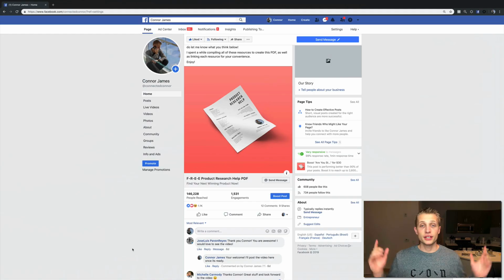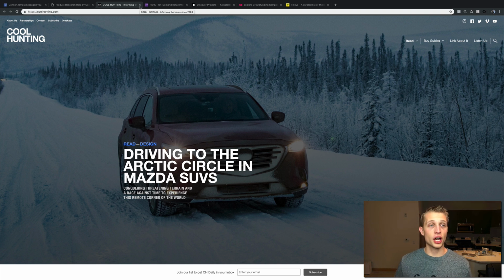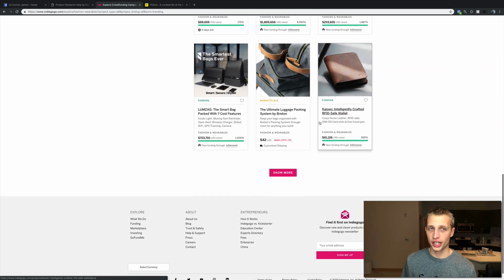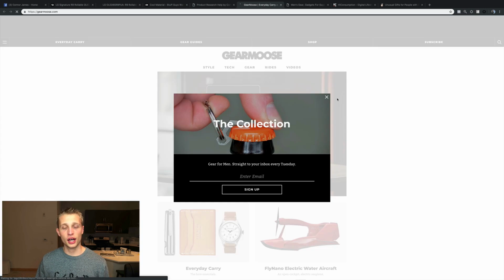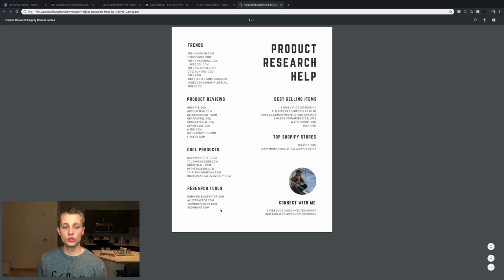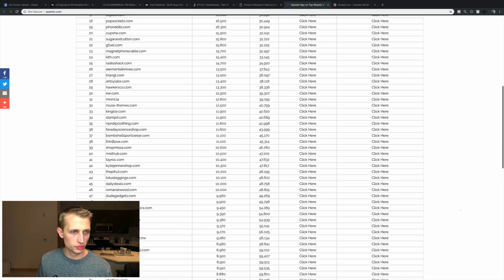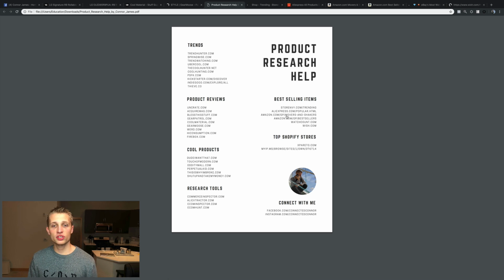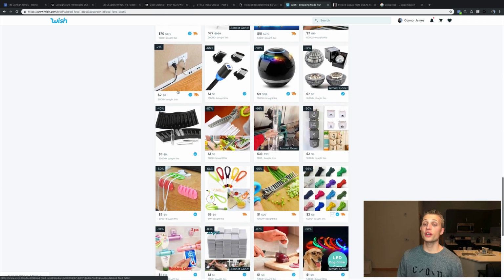How To Use The FREE Product Research Help PDF Doc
Don't Have The PDF?